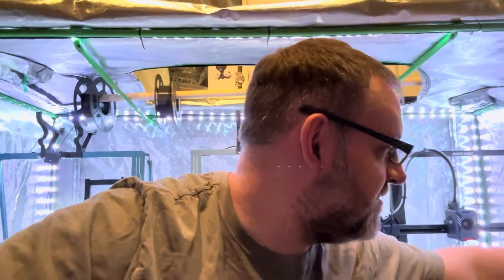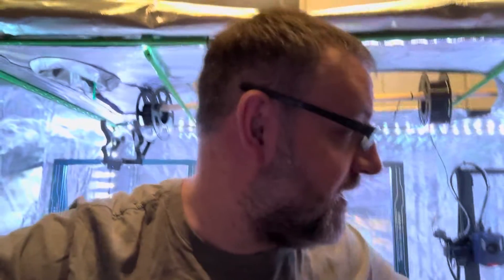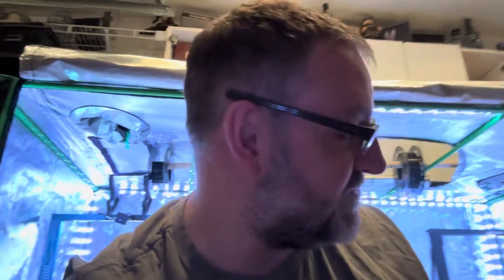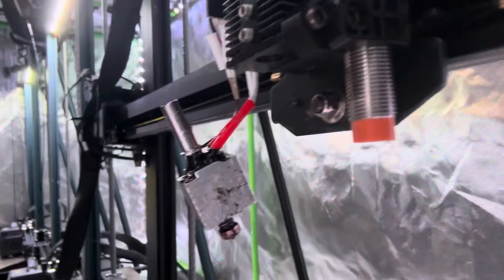The Anycubic Kobra 2 Max is Alive Again! UPDATE: Still Broken 😭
Anycubic Kobra 2 Replacement Hotend

Anycubic Kobra 2 BiMetal Heatbreak Throat